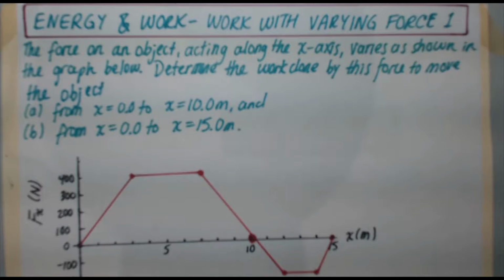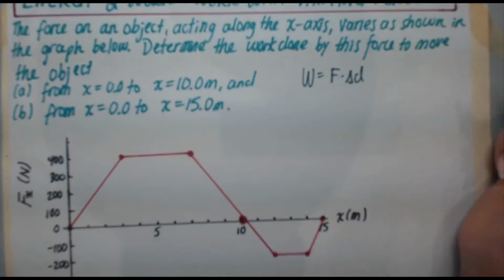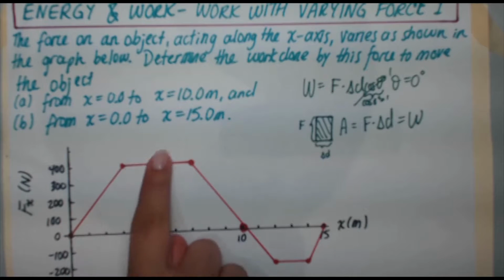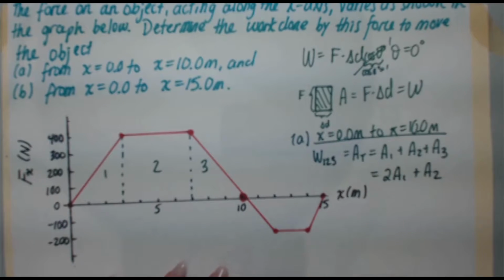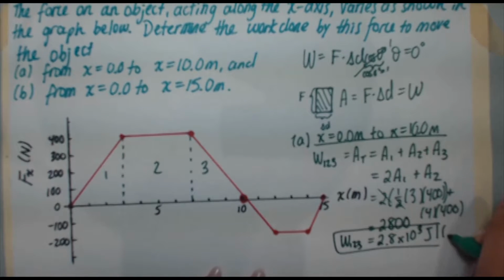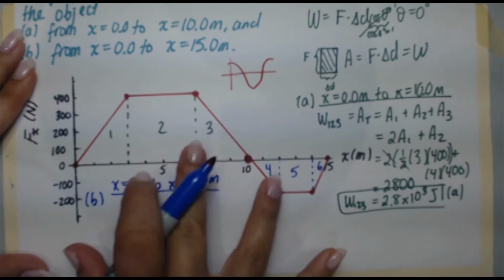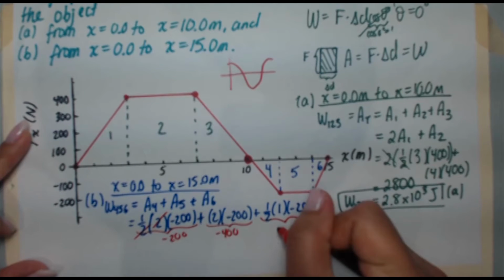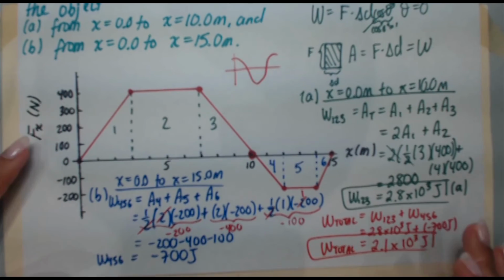99 Work With Varying Force 1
The force on an object, acting along the x-axis, varies as shown in the graph below. Determine the work done by this force to move the object
(a) from x = 0.0 to x = 10.0 m, and
(b) from x = 0.0 to x = 15.0 m.